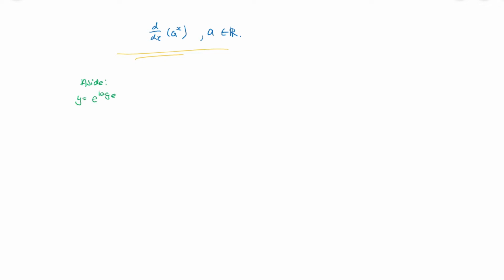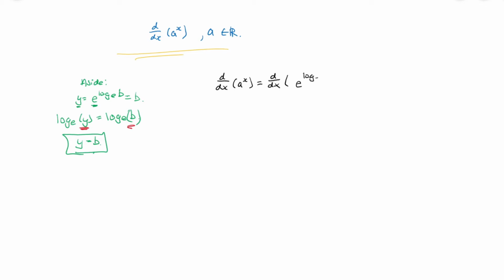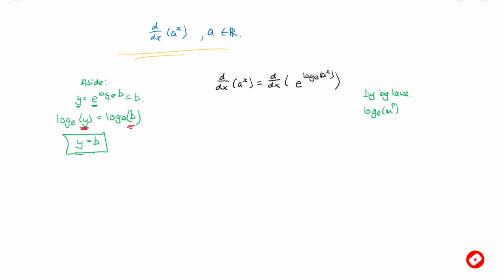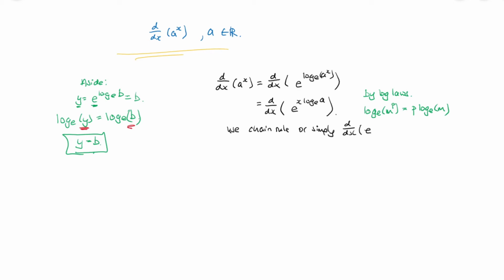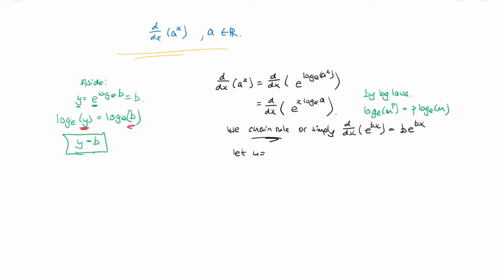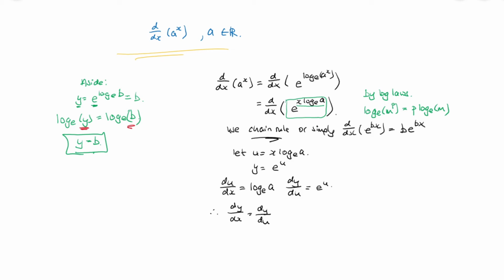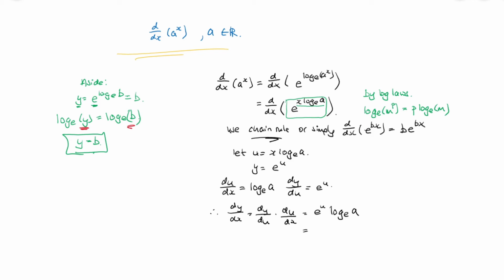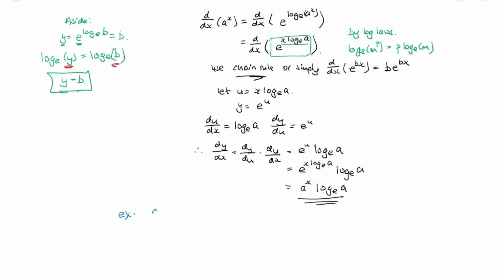Derivative of a^x | for any positive 'a' value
In this video, we will learning how to differentiate a^x step by step. Deriving a^x requires a^x to be transformed into the form with base e and by using chain rules, its derivative can be simple found. Note you can only derive a^x for positive 'a' values, in other words only for ' a greater than 1 ' because you cannot have log_e (0 or any negative number) .